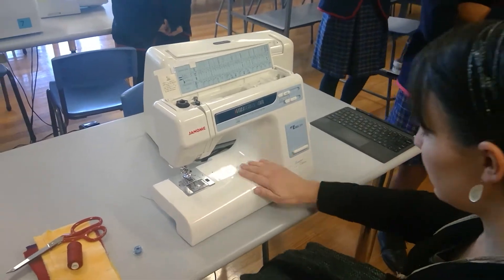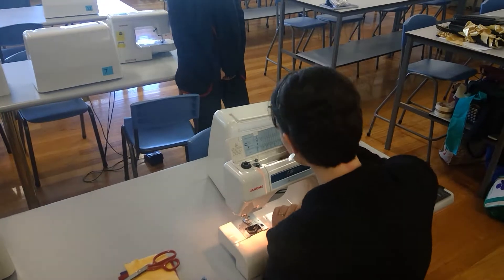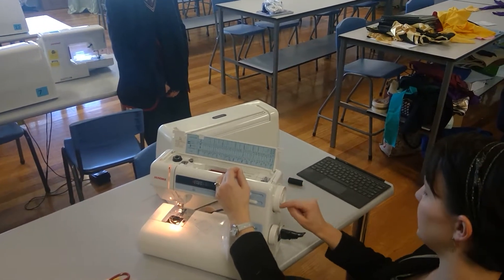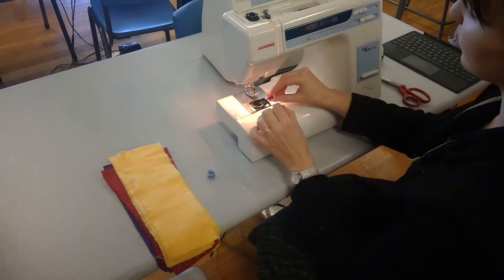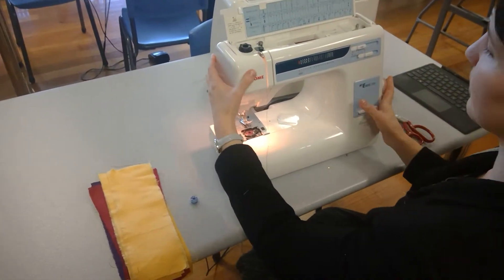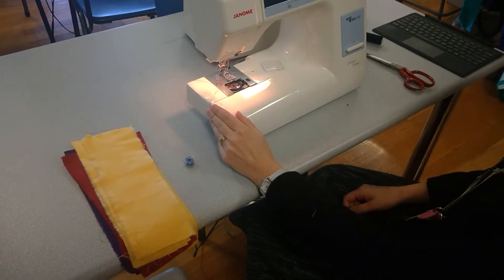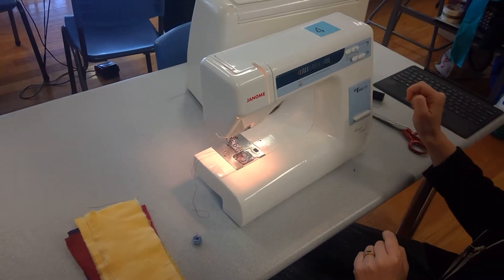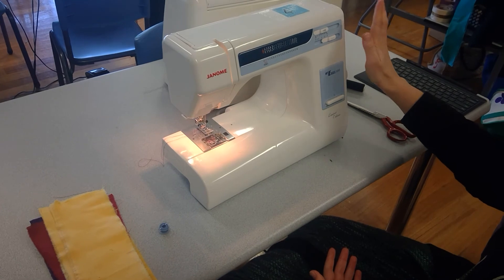Threading a domestic sewing machine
Mr's K's textiles lessons - setting up and threading the machine